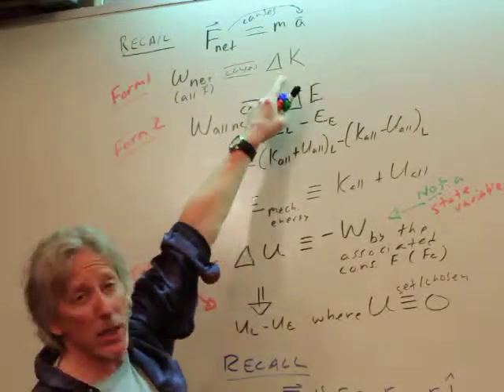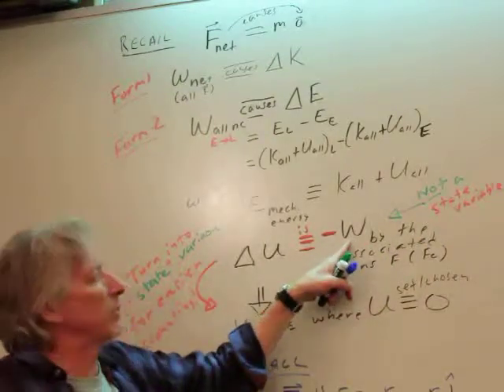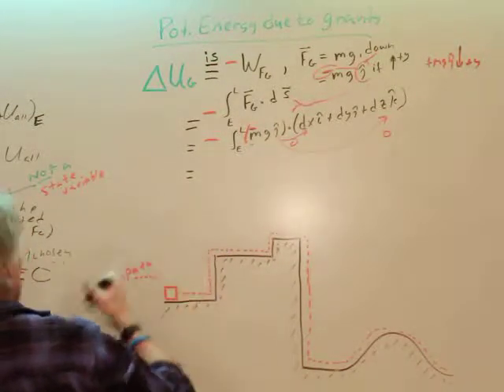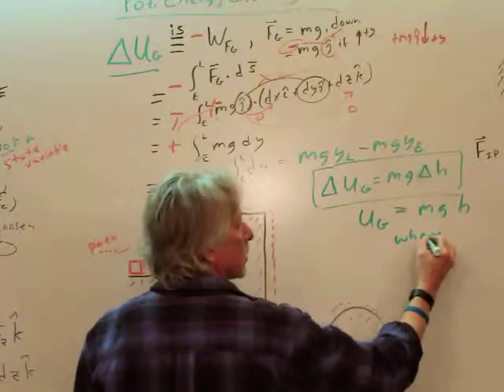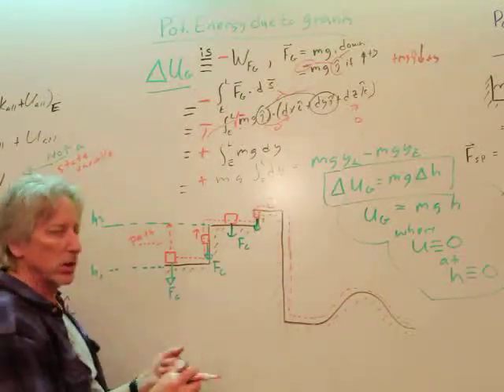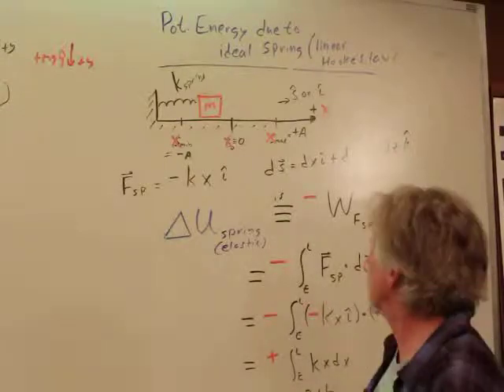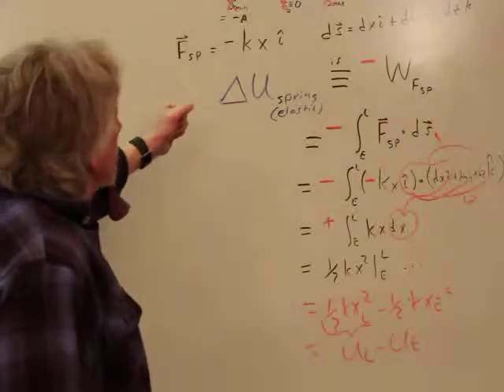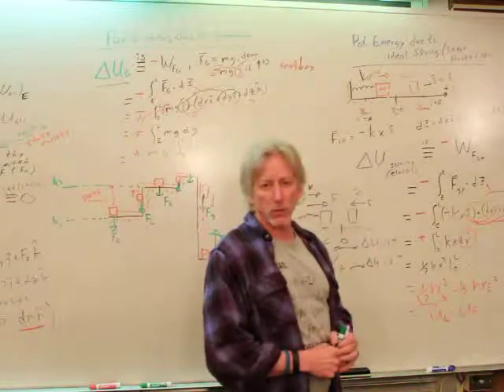7P Potential Energy Derived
Potential Energy for U...a deeper understanding to keep in mind as you move on to more complex courses. You see how the mech W-E theorem form 2 derivation and the definition of work lead to the mathematical definitions. You also get a little more sophisticated with your math.